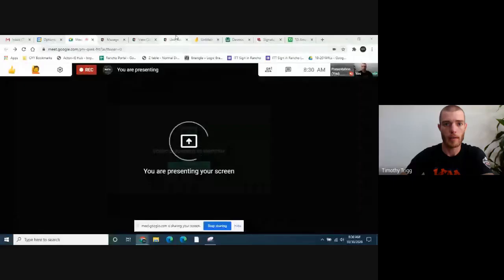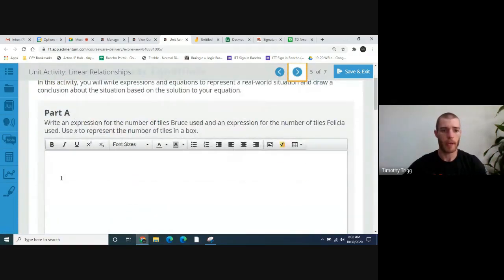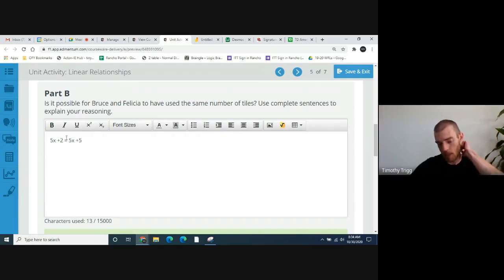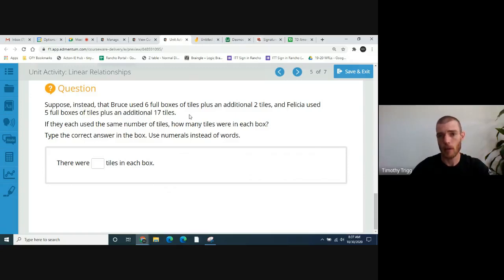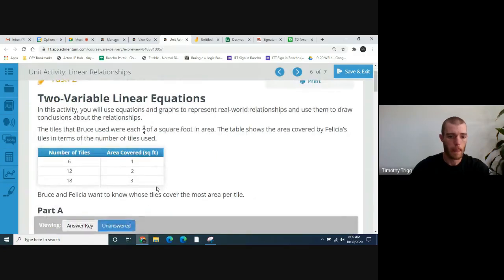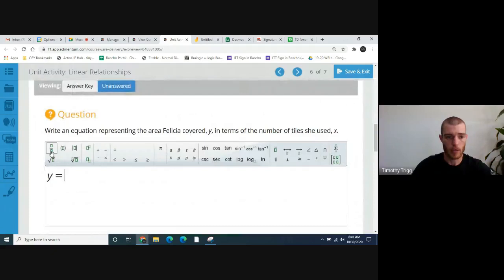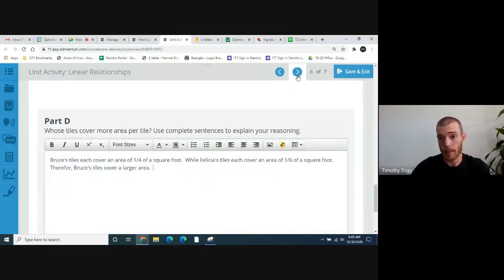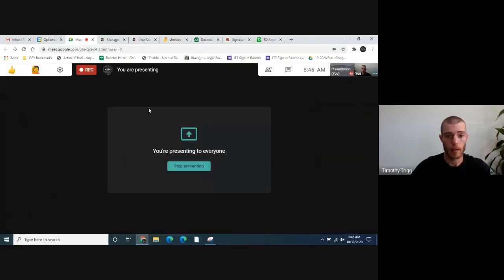Edmentum Integrated Math1 Unit 3 Activity: Linear Relationships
Bruce retiled his kitchen. Originally, he bought three boxes of tile with the same number of tiles in each. He ran out of tile and had to go back to get three extra boxes of tile. However, he only used two tiles from the last box to finish the job.

Felicia also retiled her kitchen. She bought five boxes of tile, and each box contained the same number of tiles as each of Bruce’s boxes. She also ran out of tile. She had to go back to the store and get five more tiles to finish the job.

In this activity, you’ll determine whether Bruce and Felicia used the same number of tiles and whose tiles cover the most area per tile.

Write an expression for the number of tiles Bruce used and an expression for the number of tiles Felicia used. Use x to represent the number of tiles in a box.

Is it possible for Bruce and Felicia to have used the same number of tiles? Use complete sentences to explain your reasoning.

Suppose, instead, that Bruce used 6 full boxes of tiles plus an additional 2 tiles, and Felicia used 5 full boxes of tiles plus an additional 17 tiles.

If they each used the same number of tiles, how many tiles were in each box?

In this activity, you will use equations and graphs to represent real-world relationships and use them to draw conclusions about the relationships.

The tiles that Bruce used were each of a square foot in area. The table shows the area covered by Felicia’s tiles in terms of the number of tiles used.

Number of Tiles Area Covered (sq ft)
6 1
12 2
18 3
Bruce and Felicia want to know whose tiles cover the most area per tile.

Write an equation representing the area Bruce covered, y, in terms of the number of tiles he used, x.

Write an equation representing the area Felicia covered, y, in terms of the number of tiles she used, x.

For both Bruce and Felicia, graph a line to represent y, the area each person covered using x tiles.

Whose tiles cover more area per tile? Use complete sentences to explain your reasoning.